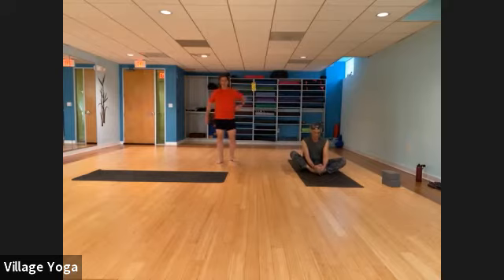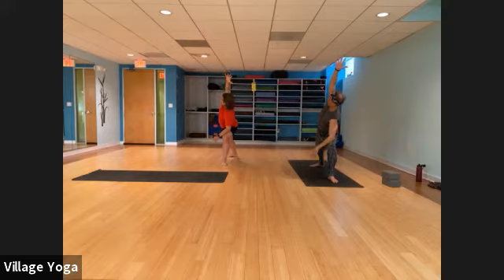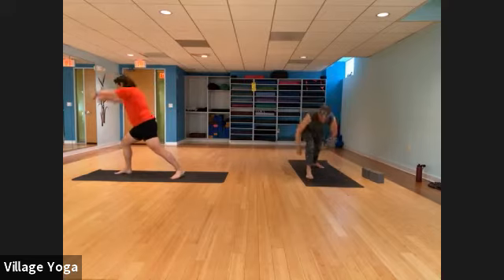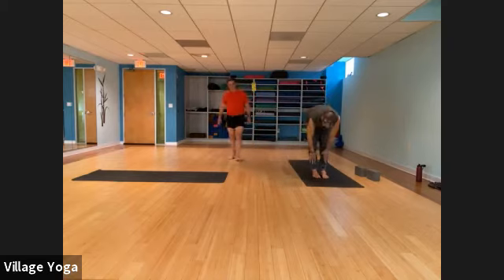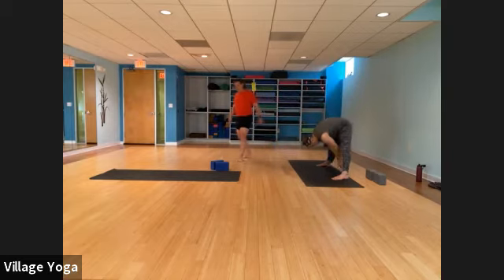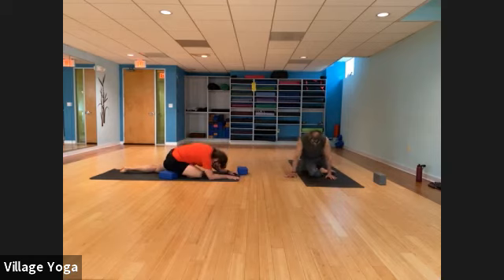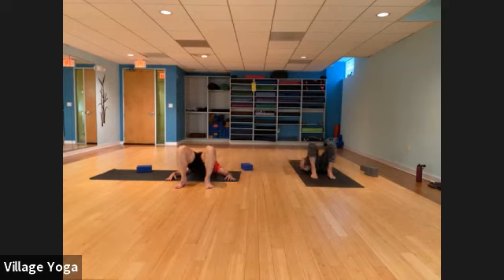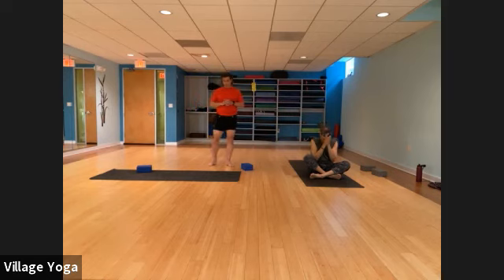Freddy - All Levels Yoga (4-16-20)